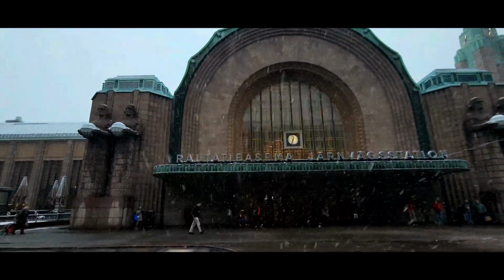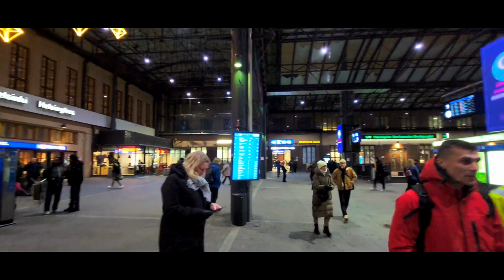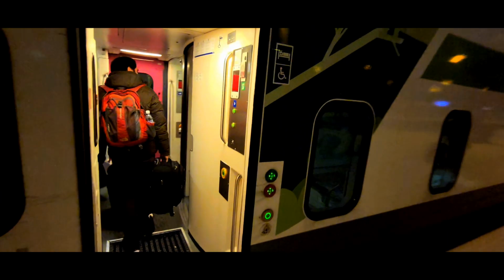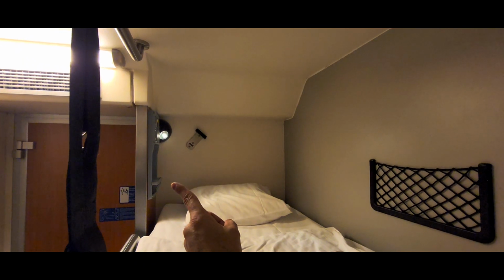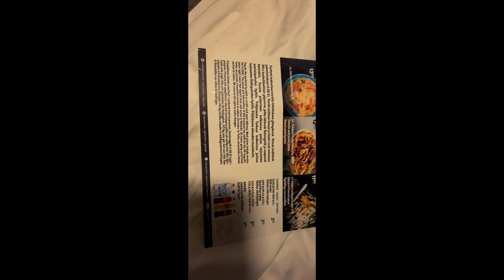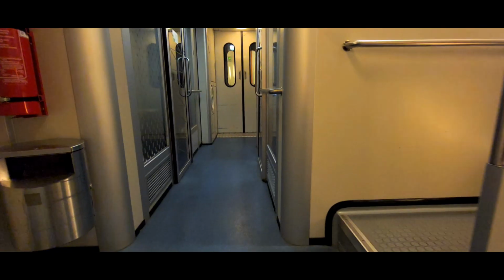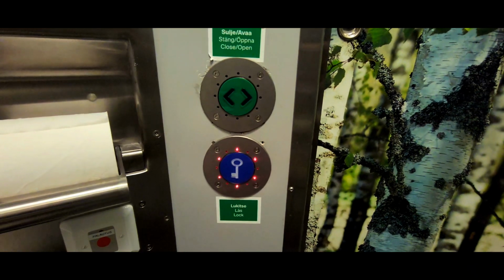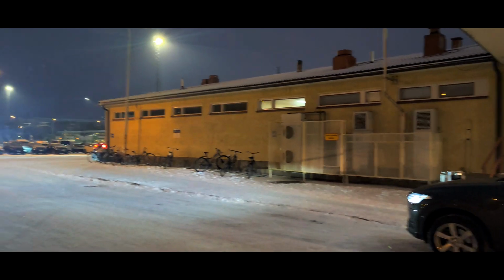Santa claus Express, Finland Is december 2024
Embark on a journey. A journey from Helsinki or Turku to Lapland. You’ll travel through wintery landscapes, passing cities and forests with snow capped trees. The Santa Claus Express takes you comfortably to either Rovaniemi, Kolari or Kemijärvi.